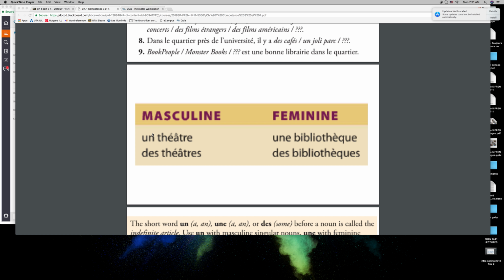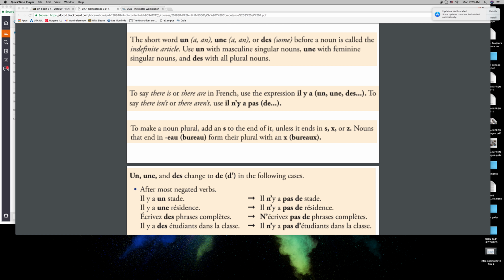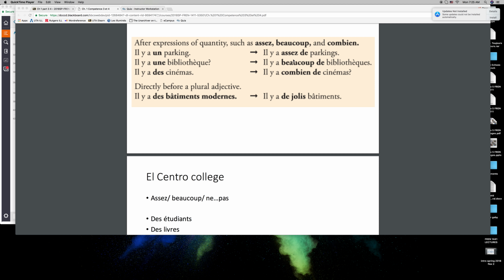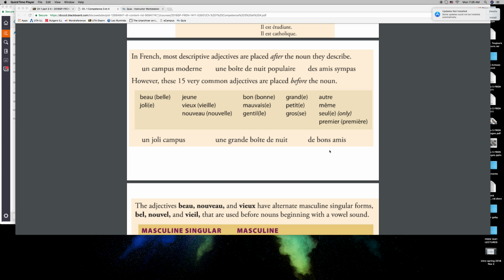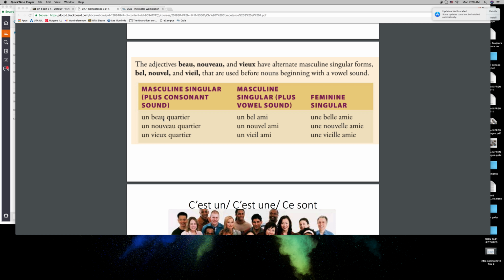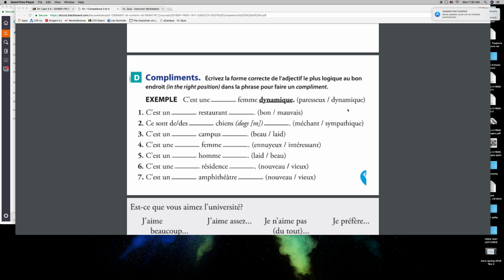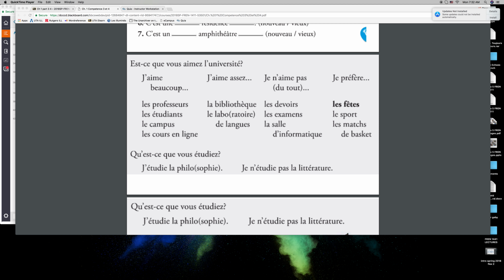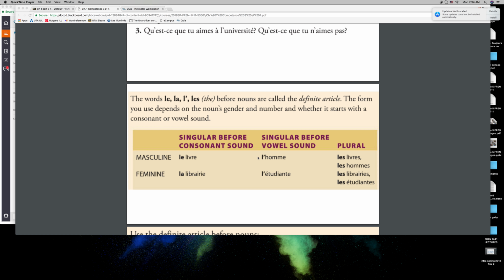Ch 1 competence 3 4